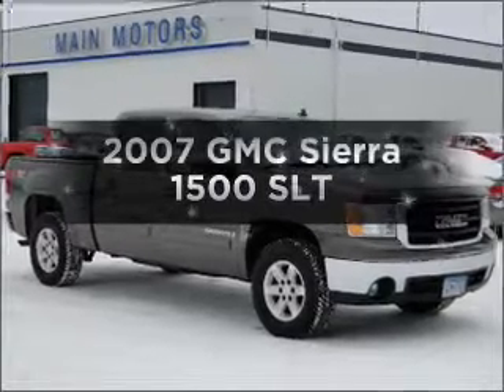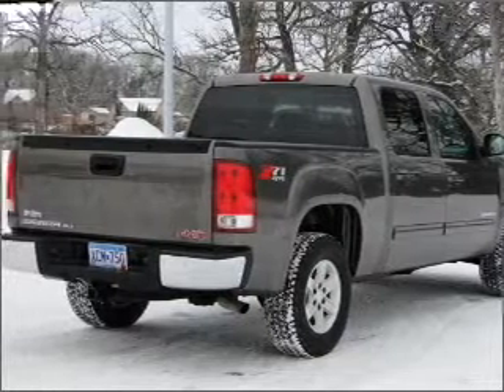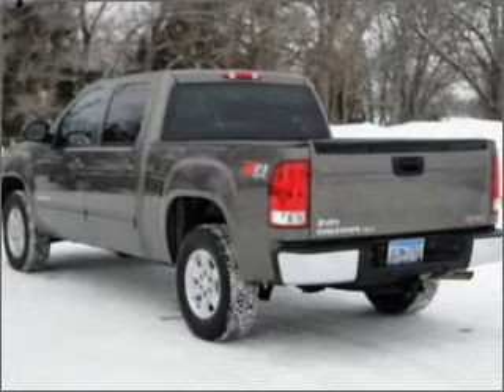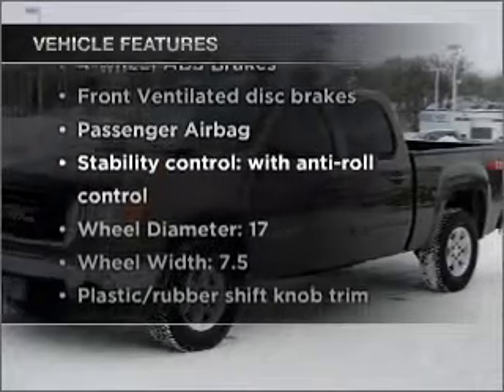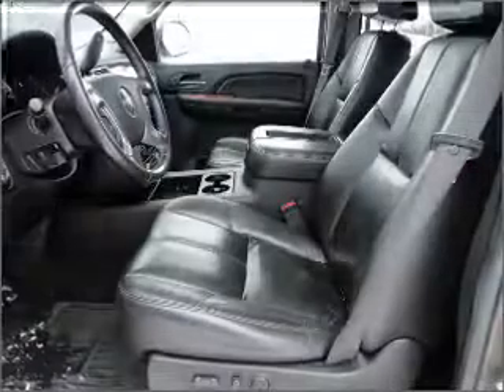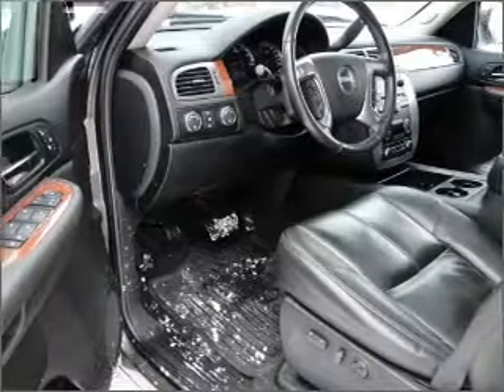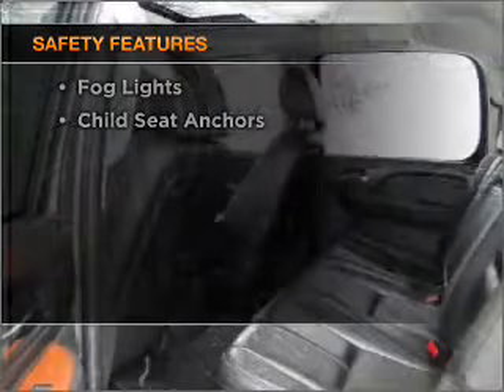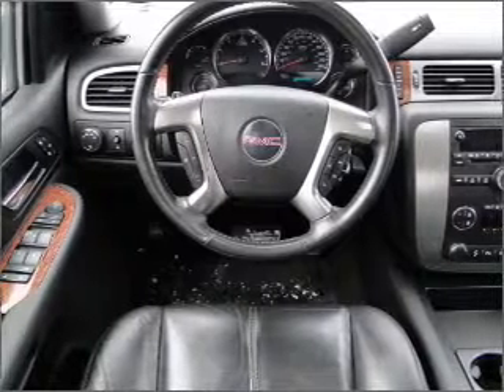2007 GMC Sierra 1500 - Anoka MN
Year: 2007
Make: GMC
Model: Sierra 1500
Trim: SLT
Engine: 5.3 liter 8 cylinder 16 valve
Transmission: 4-Speed Automatic
Color: Medium Brown Metallic
Mileage: 95904
Address:
435 West Main Street